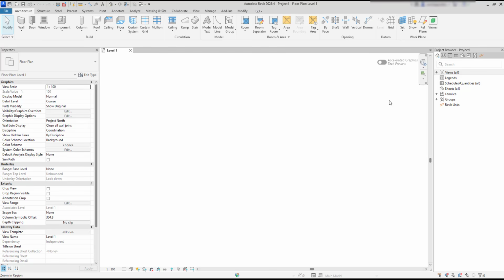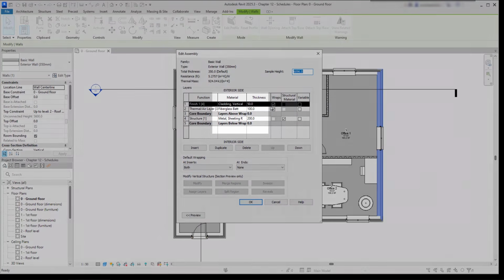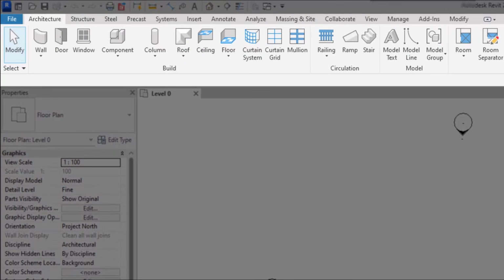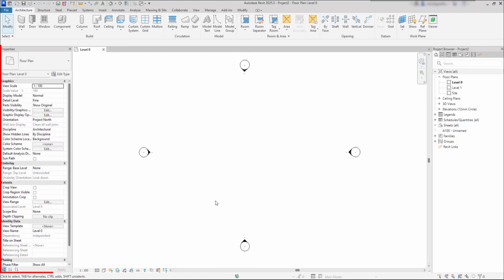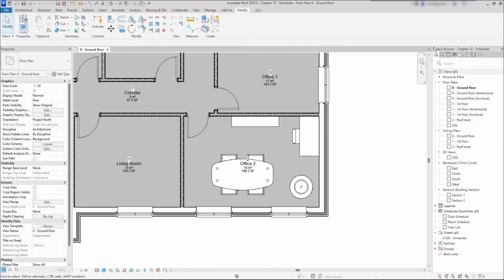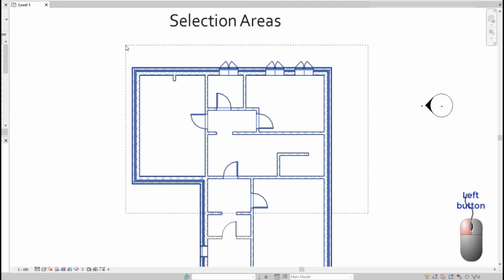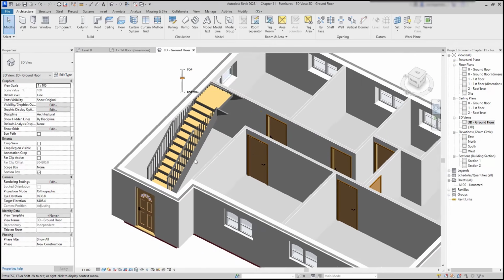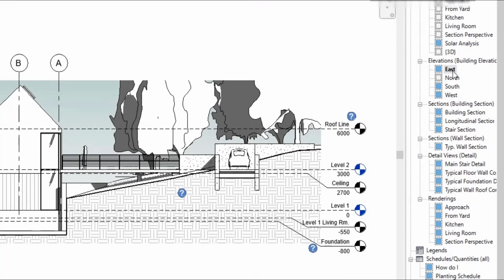Introduction to Revit - Tutorial for Beginners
Introductory Tutorial for beginners in Revit. These concepts are important to understand before starting to work with the tools in the program.

Contents:
00:00 Intro
00:42 What is Revit
03:20 Workspace Overview
10:08 Navigation Controls
14:19 Example of a Sample File